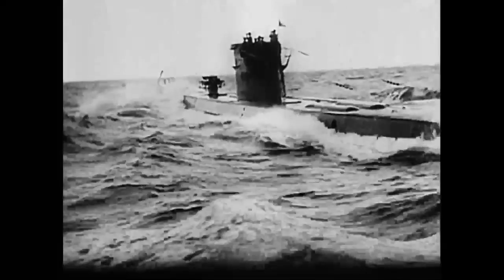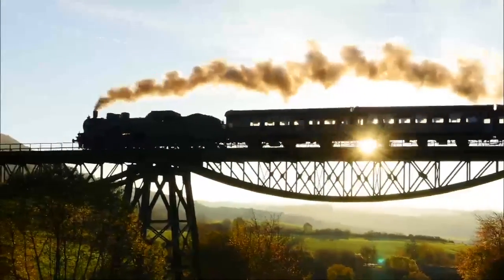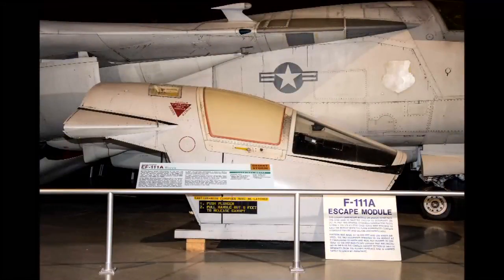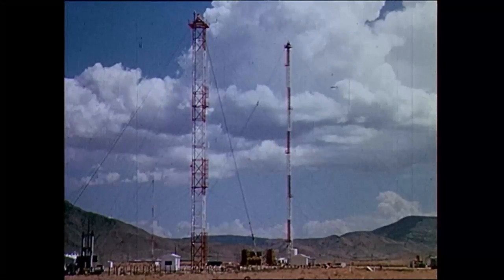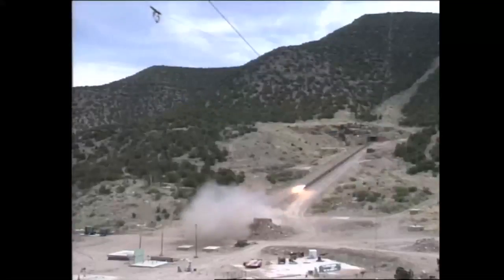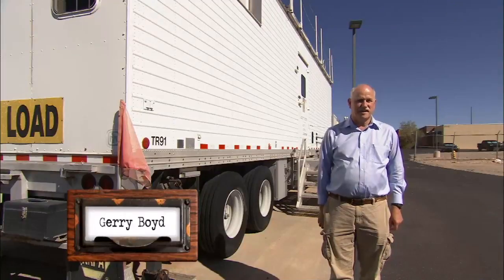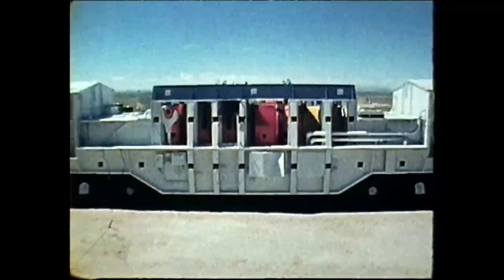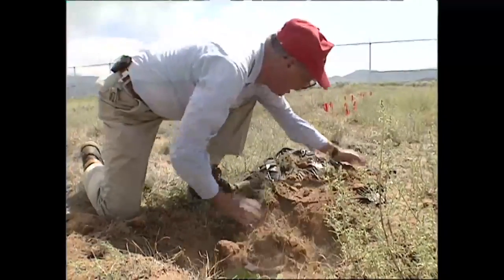One Shot Physics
“One Shot Physics” is a historical documentary about high consequence testing in Tech Area III at Sandia National Labs. This documentary is dedicated to the men and women of Sandia who, through their bold ingenuity, pioneered the field of high consequence testing and conducted large-scale hazardous tests in support of nuclear deterrence and national security.

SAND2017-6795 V